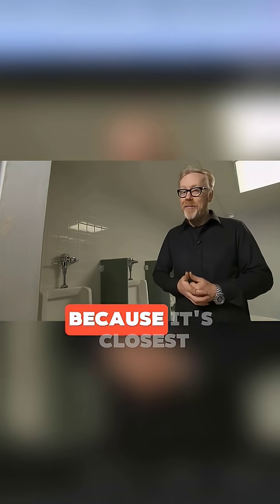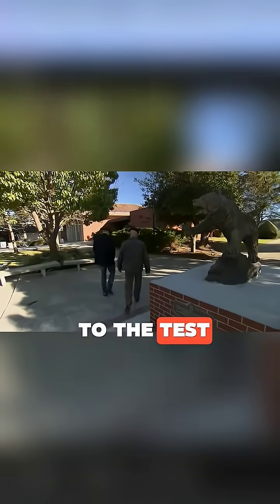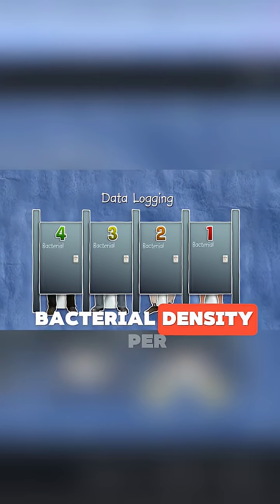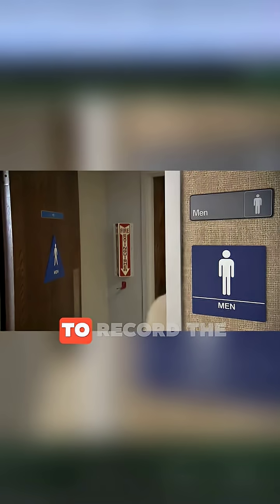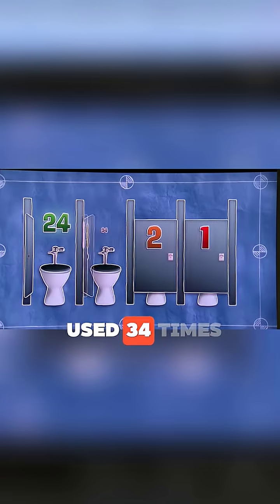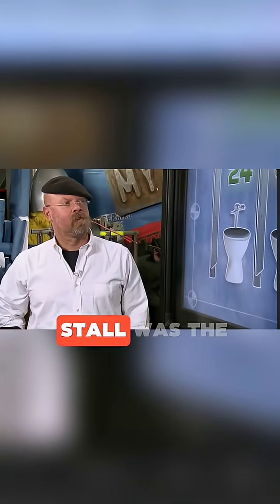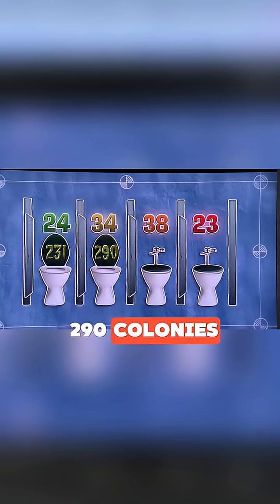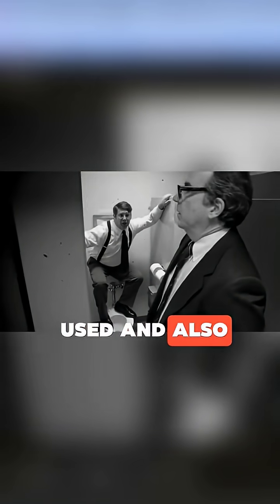Which public restroom stall is the cleanest?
MythBusters,
Science,
Curious,
Myths,
Toilet,
True,